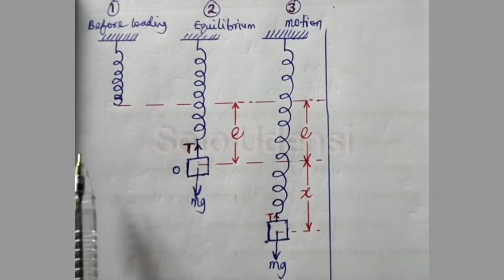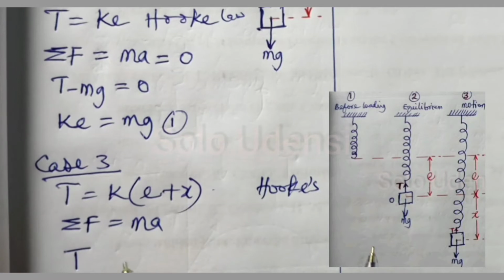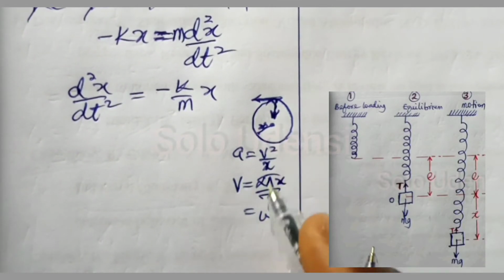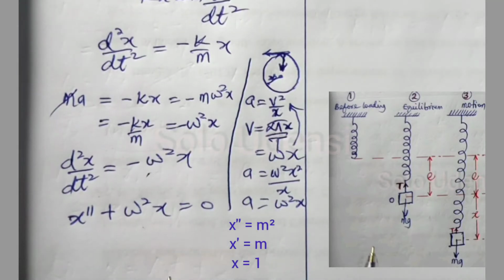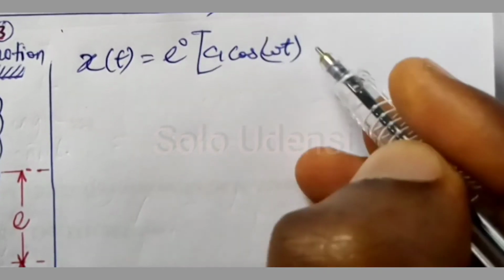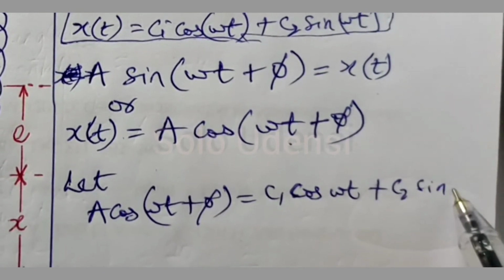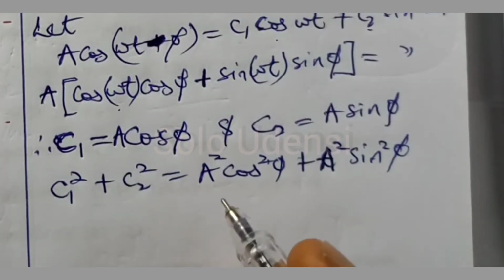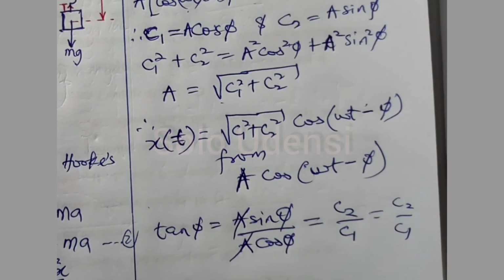Simple Harmonic Motion; the Undamped Case.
Thanks